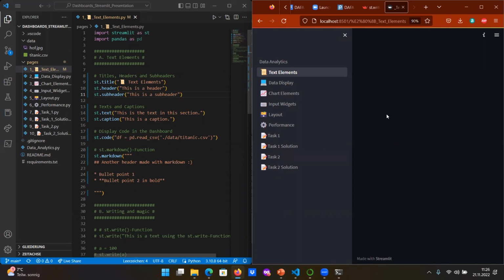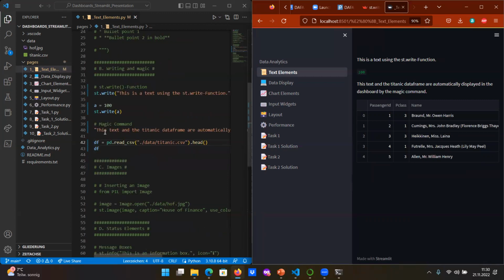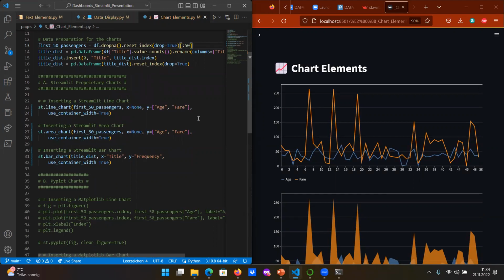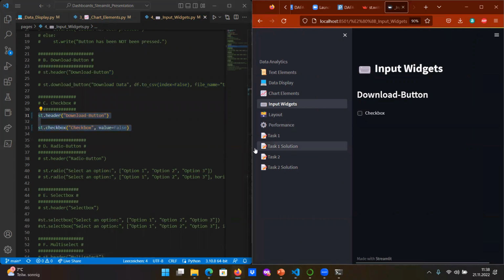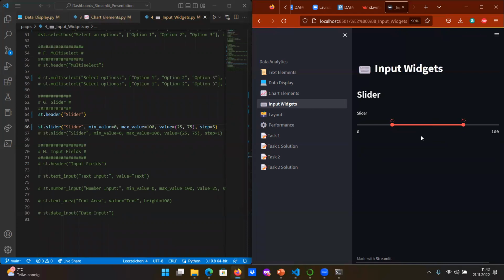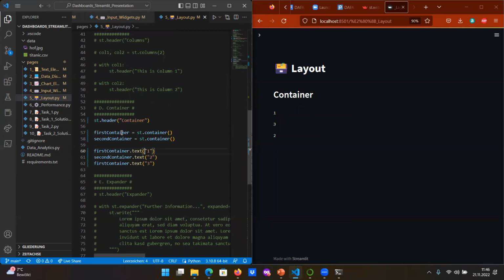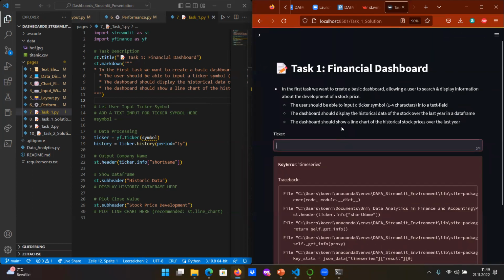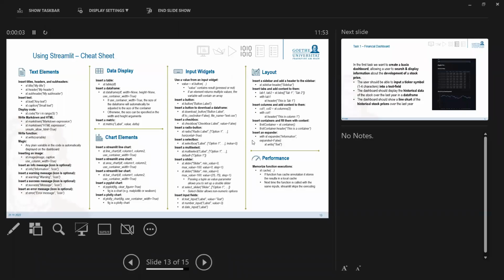Seasion#8 Presentations - Streamlit